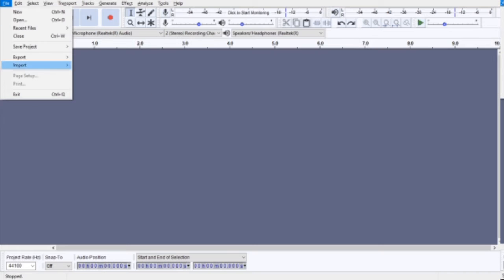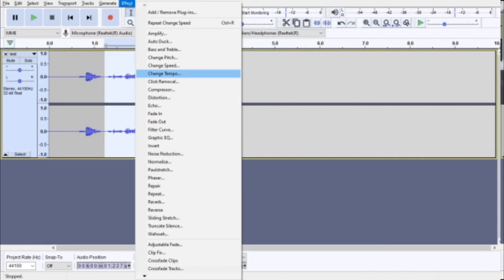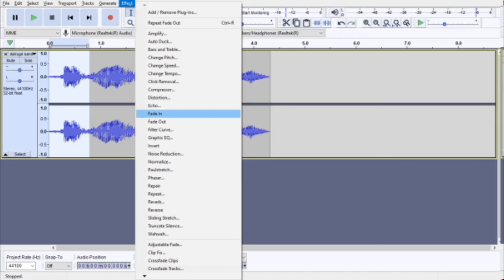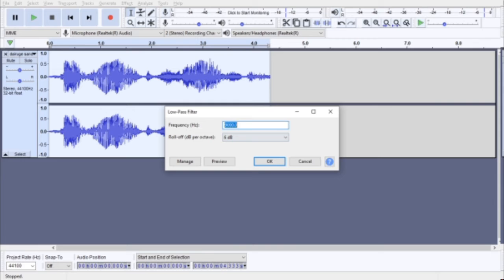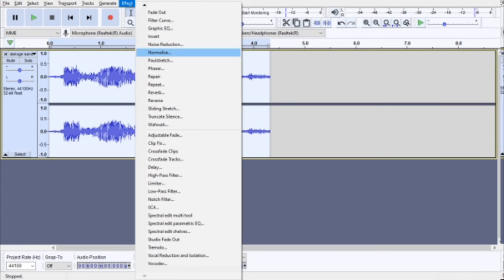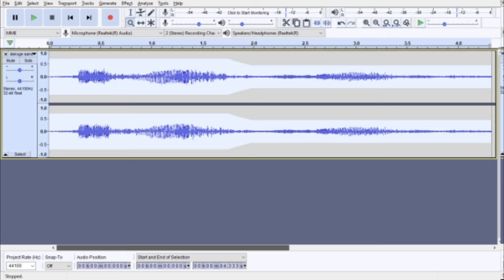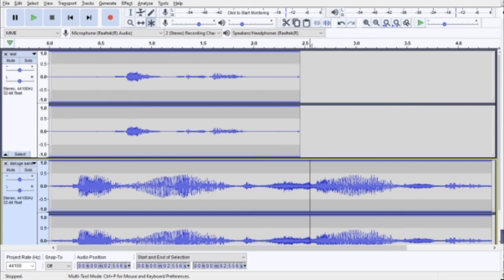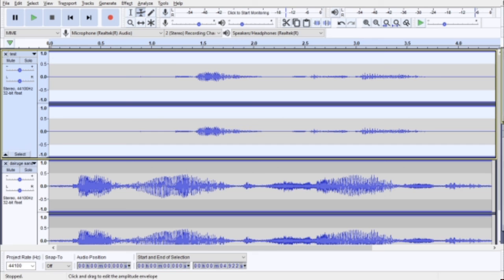audacity basics crash course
for people who would like to know the very basic of this great programs.